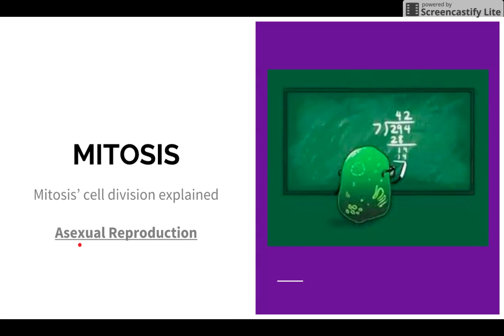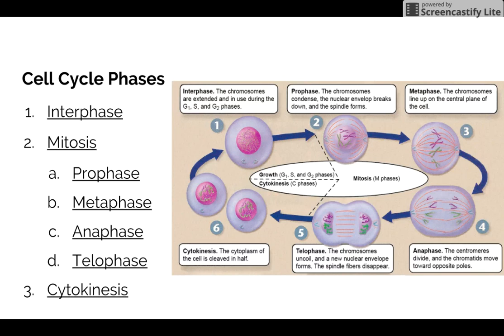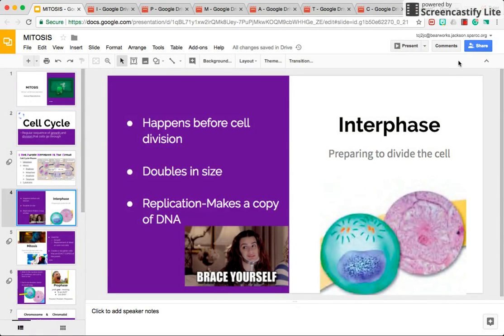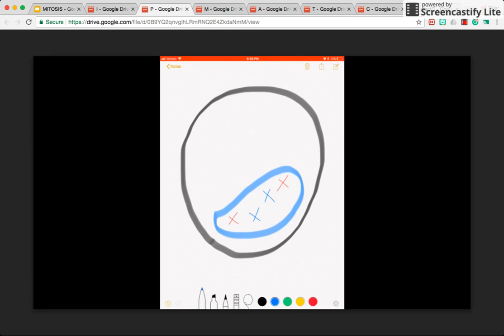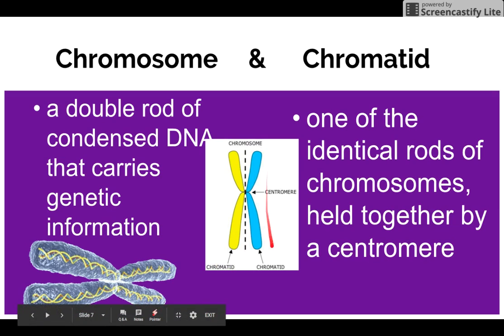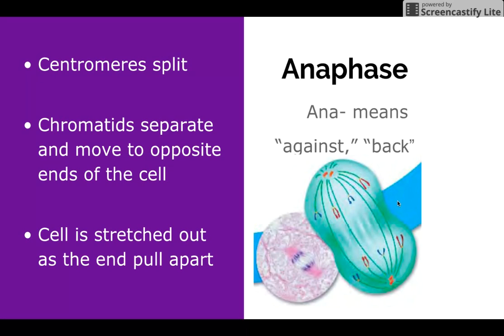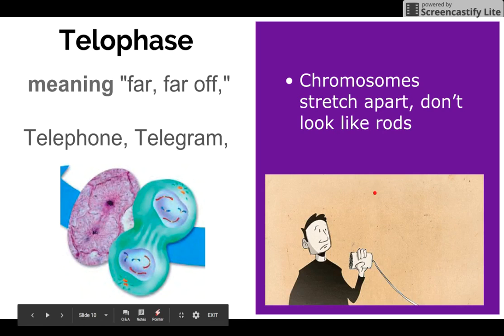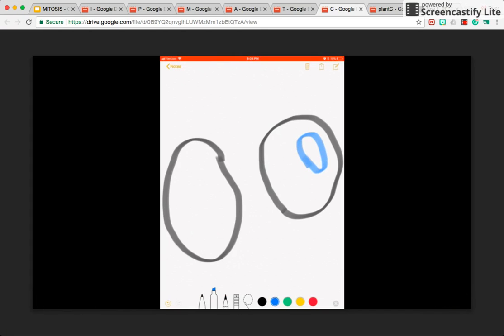MITOSIS NOTES (with drawings)